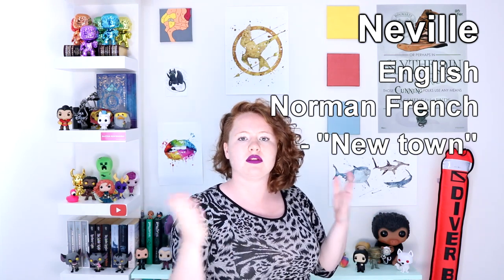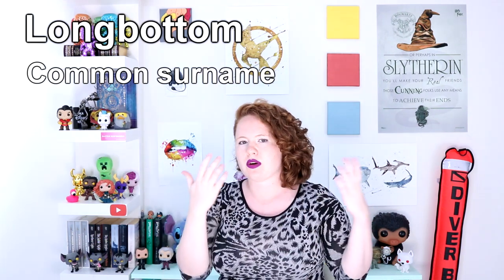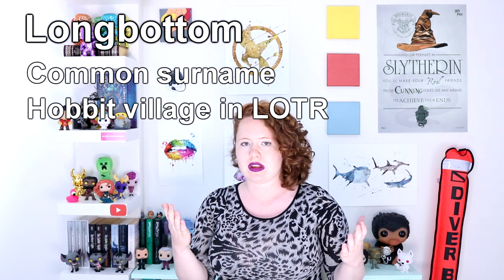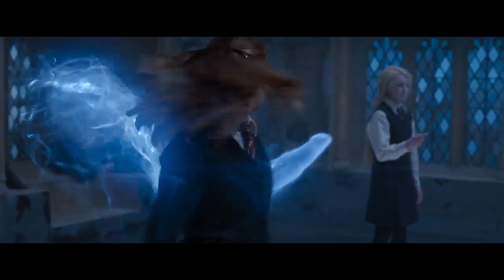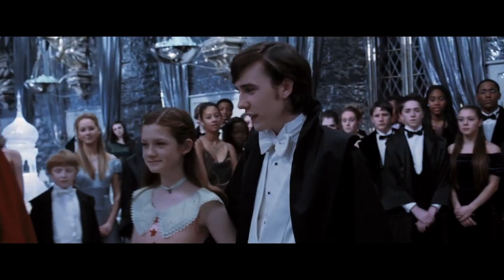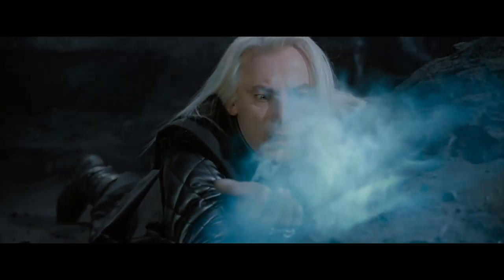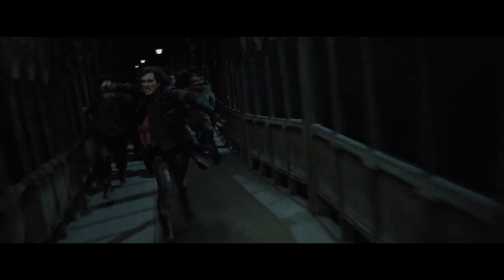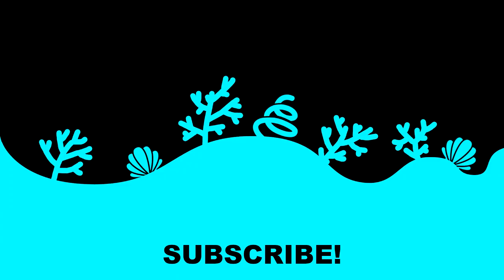Character Spotlight: Neville Longbottom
Hi friends! Today we take a look at who could have been the Chosen One: Neville Longbottom!

Neville is one of Harry Potter's friends who is often thought to have been placed in the wrong house by the sorting hat. However, he does show a lot of the Gryffindor traits, especially in the last book and movie!

Story Diver is all about diving into stories! I look at how characters are developed or changed from a book to a movie, and I share some of the theories I have buzzing around my brain. Join me every Tuesday for a theory, and every Friday for a Character Spotlight!